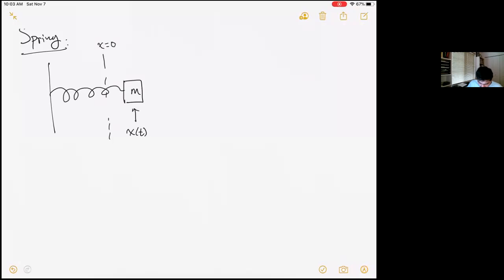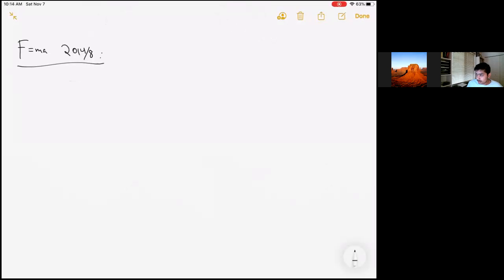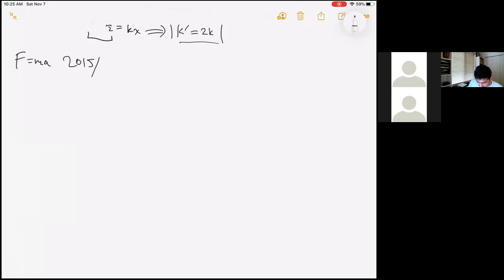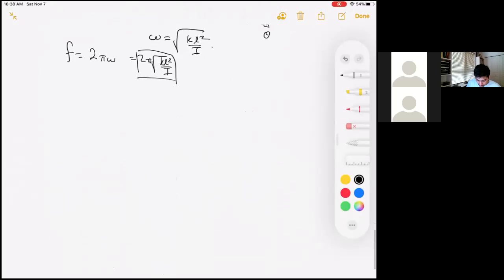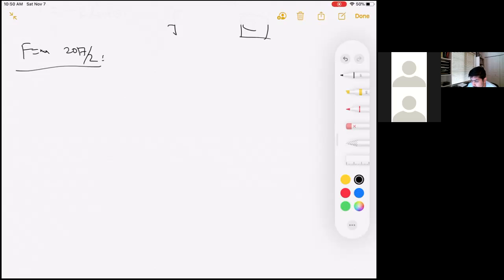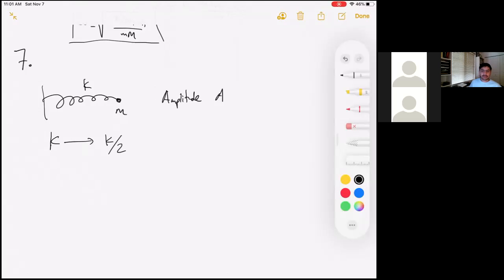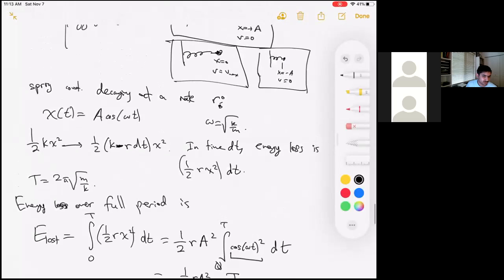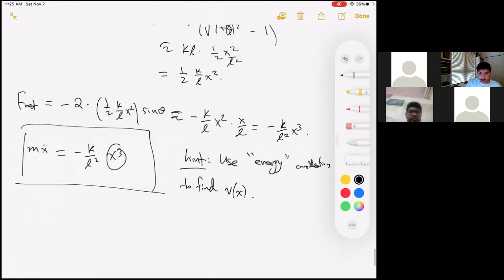Harvard Physics Circle November 7th 2020 - Oscillations